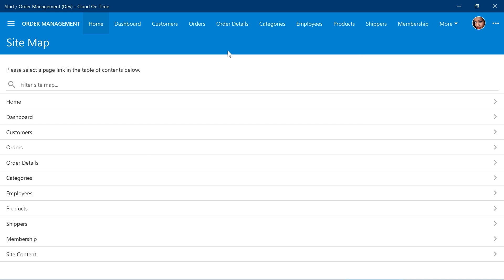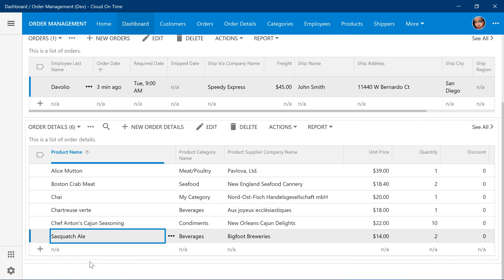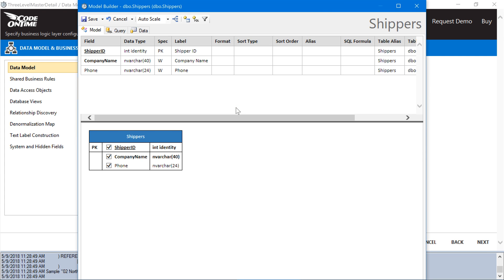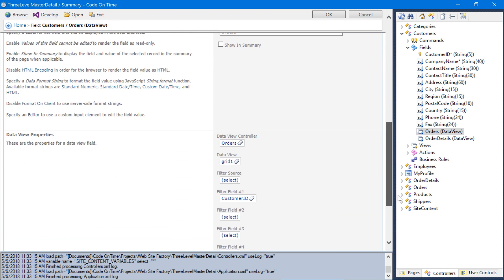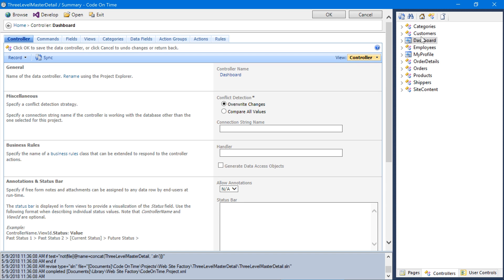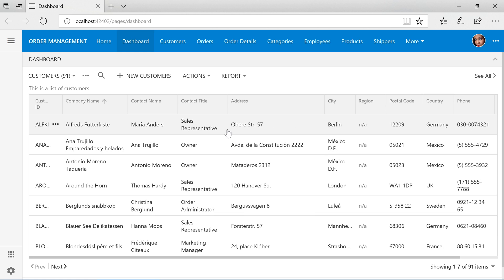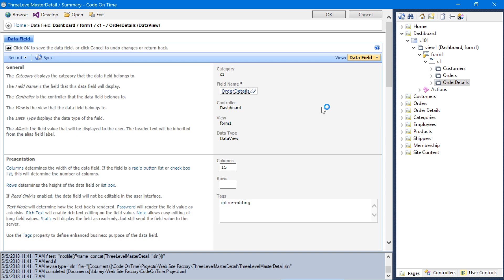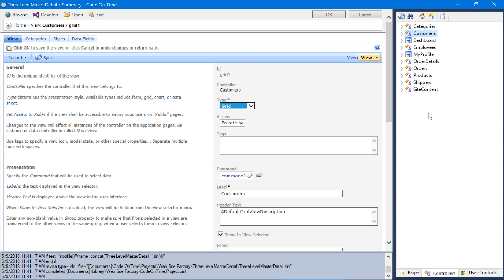Three-Level Master-Detail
Learn to configure multi-level master-detail data views in forms and dashboards to enable practical data input via forms and inline. Configure "copy" rules for lookups to borrow multiple field values performed during direct data input and indirectly in master-detail relationships. Setup business rules to provide default values in new rows.